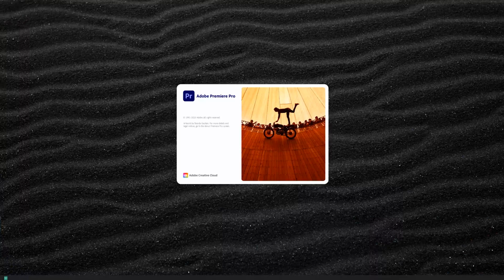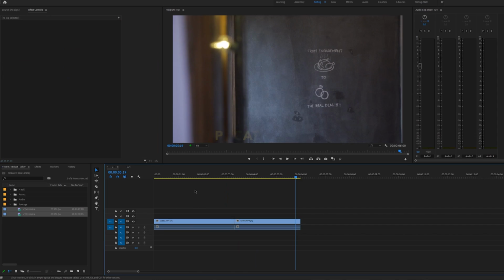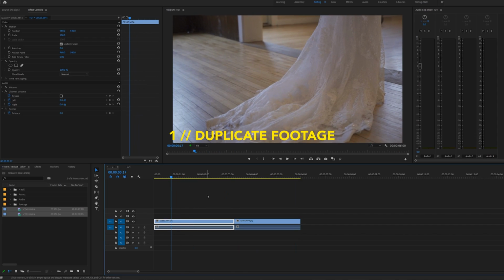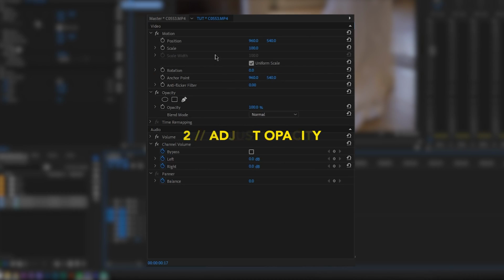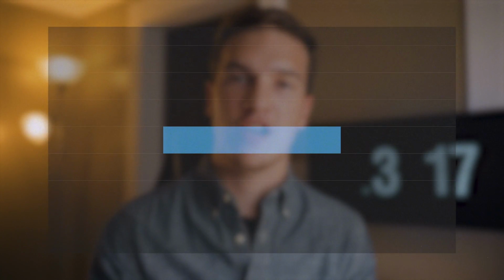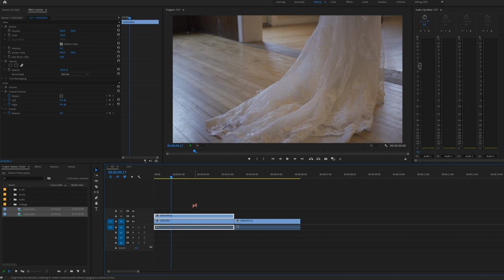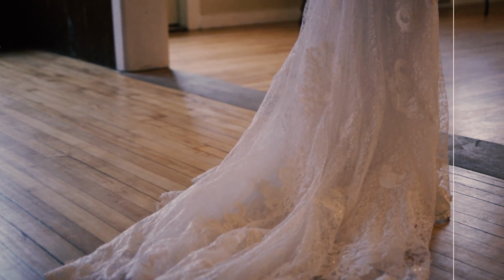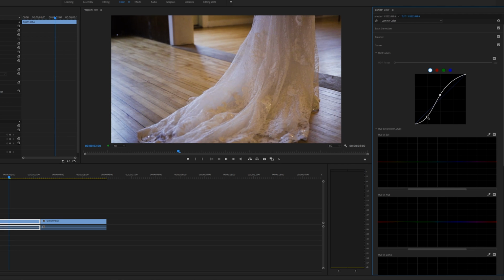How to REMOVE FLICKER from your videos in Premiere Pro WITHOUT PLUGINS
In this video I'll show you how to remove flicker from your footage in Premiere Pro without using plugins.

Sometimes we're just looking for a quick and easy fix to problems like these. We just want to correct the issue and get back to making videos!
I hope this video does just that for you!

SOCIAL

MY GEAR

MUSIC USED